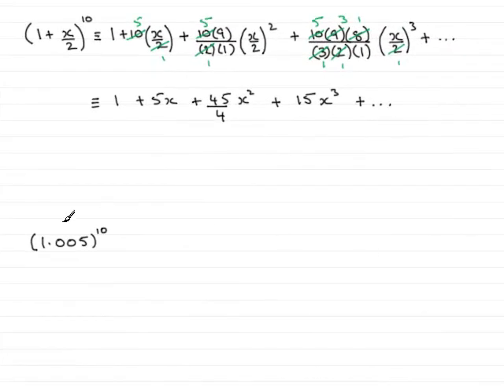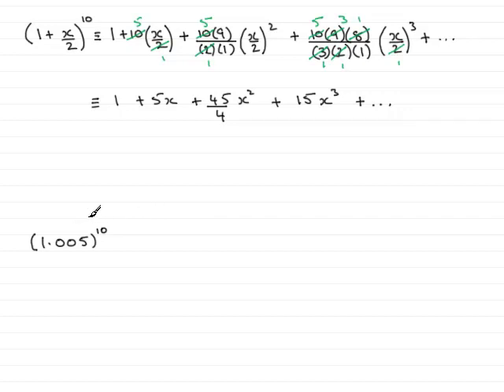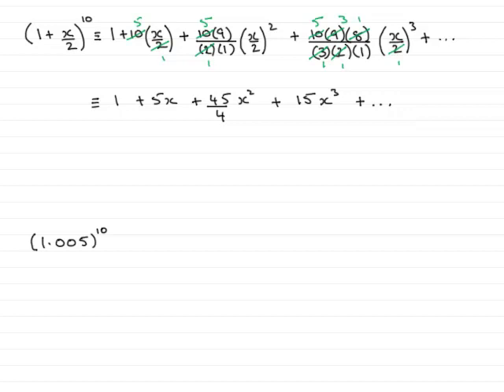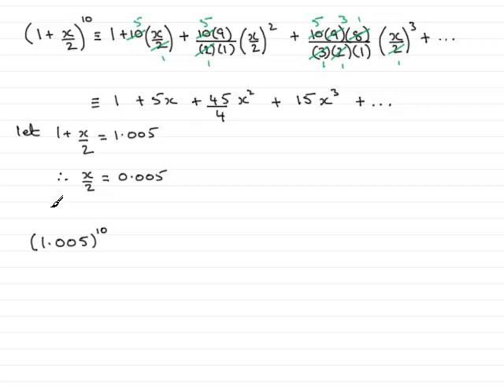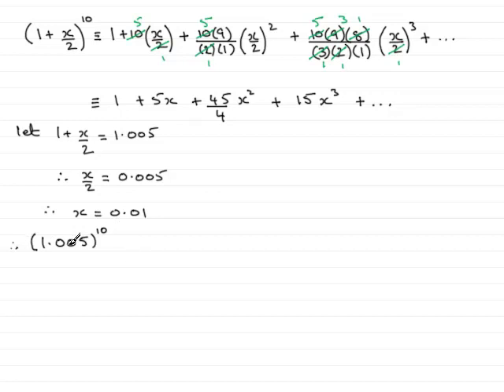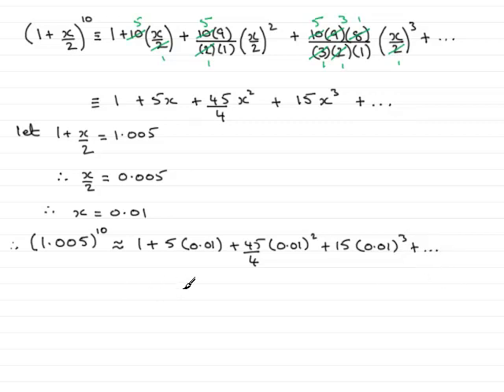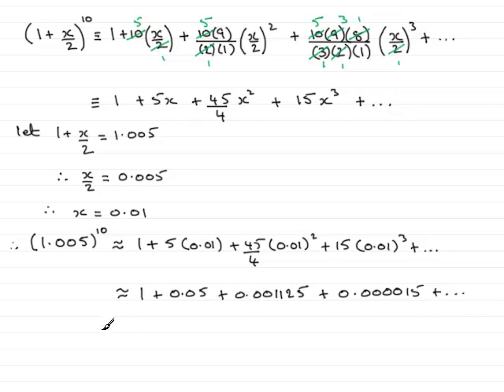A-Level Maths Edexcel C2 January 2008 Q3b ExamSolutions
This question is on estimating a value by using the binomial expansion. To see this and other questions goto ExamSolutions